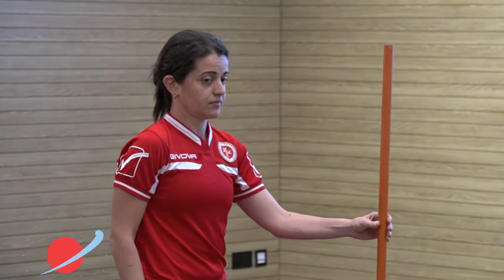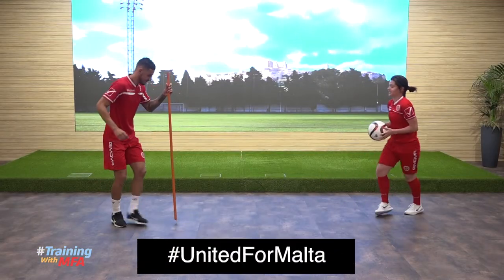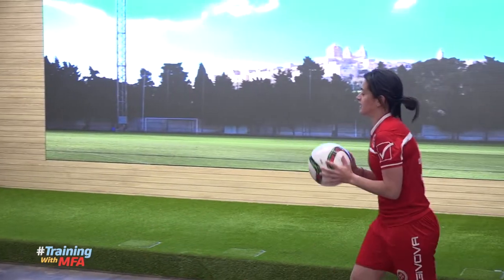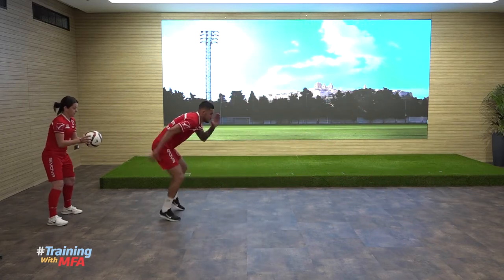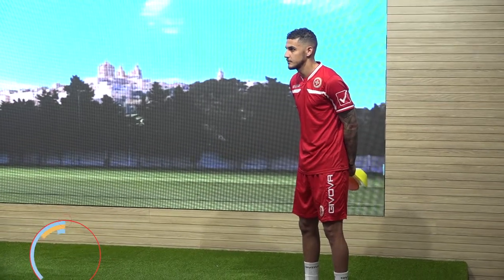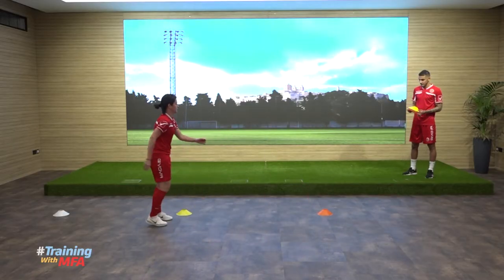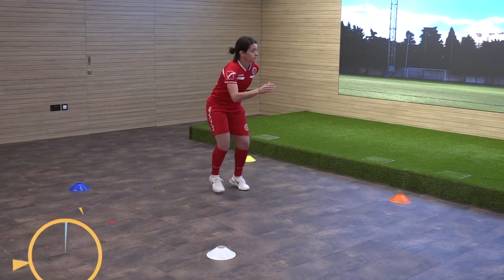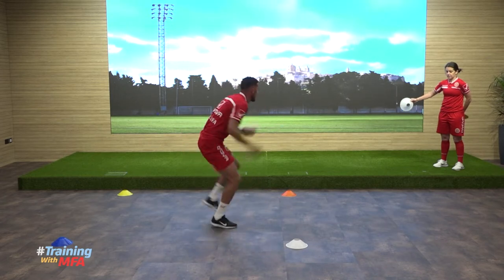Training with MFA - Programme #34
Keep active and healthy at home! Follow more fitness and football skills exercises in this edition of TrainingWithMFA.

Balzan midfielder Steve Pisani and Malta senior women’s team experienced player Dorianne Theuma conducting more exercises that can be performed indoors.

All sessions are prepared and co-ordinated by the Malta FA coaches.

Share your videos doing the exercises using the hashtag TrainingWithMFA.